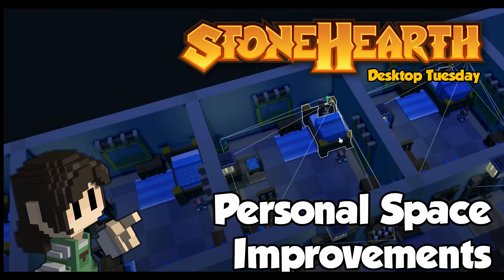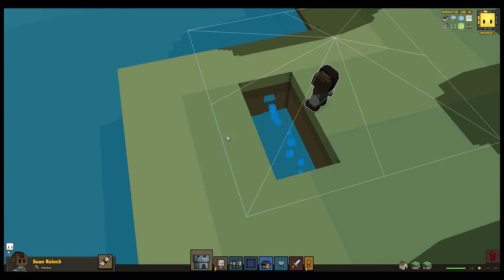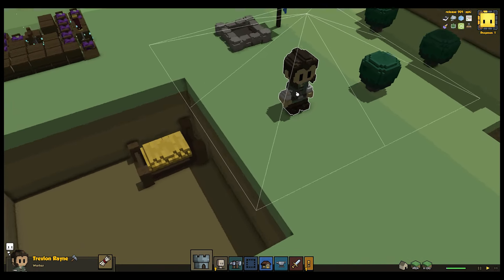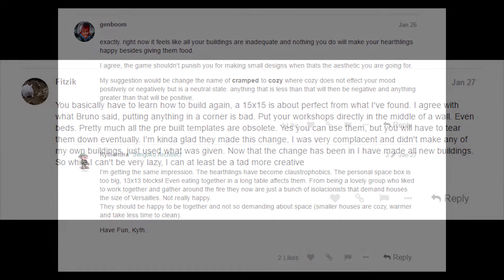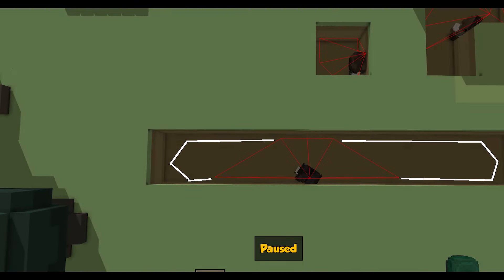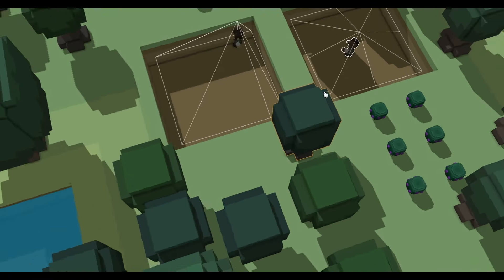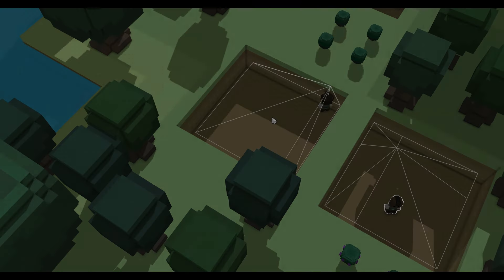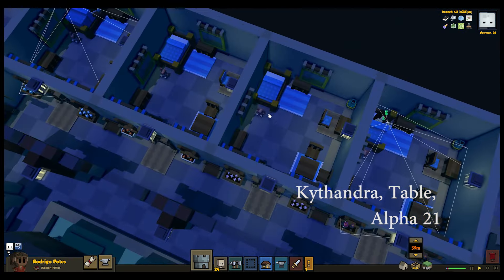Stonehearth Desktop Tuesday: Personal Space Revisited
If I made a video about Albert's current work on A22, it would be a video about the absence of errors. Which is cool, but doesn't make for great visuals! So instead, let's take a closer look at one of the improvements he made between A20 and A21, in response to your feedback on his original implementation of Hearthing Personal Space.